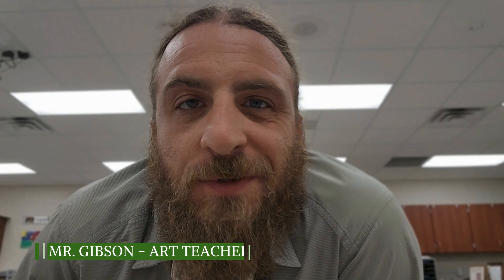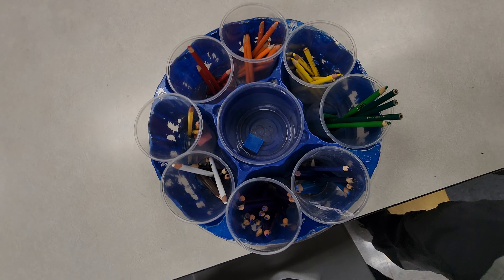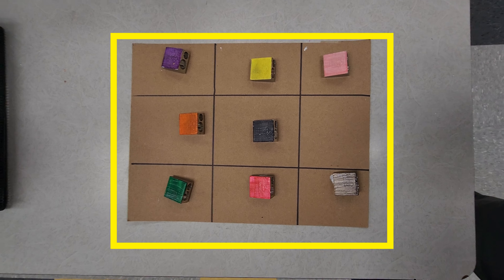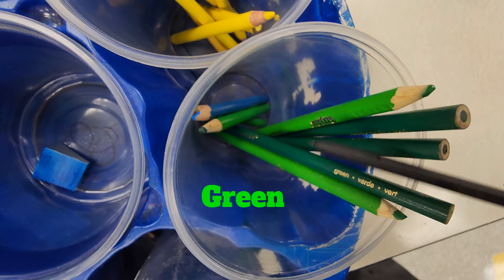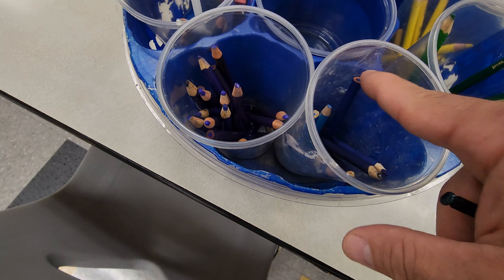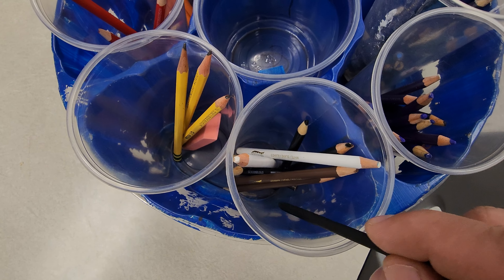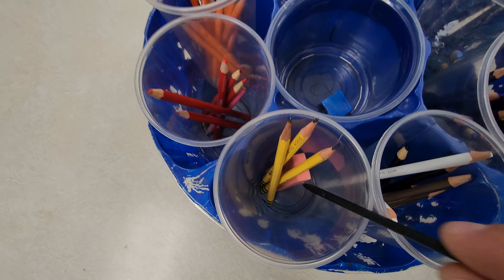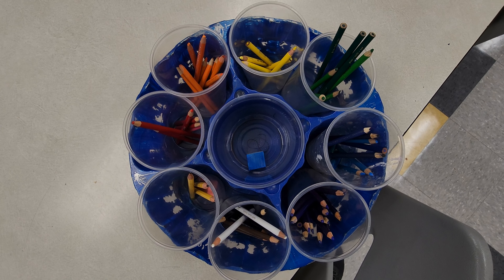Class Expectations: Pencil Toppers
How to organize and keep Mr. Gibson's pencil holders nice and neat!